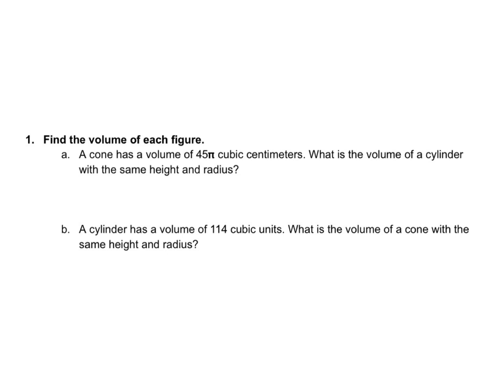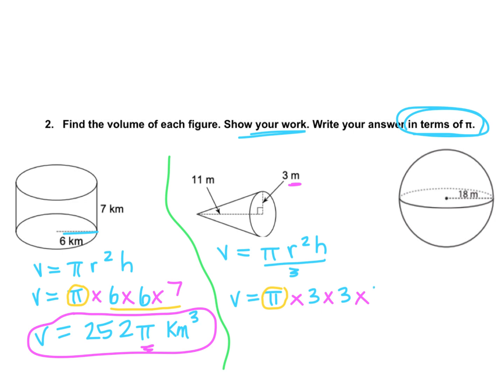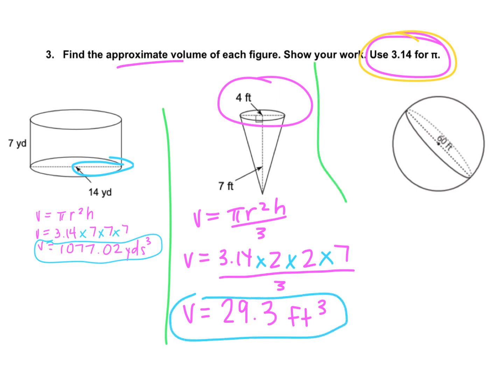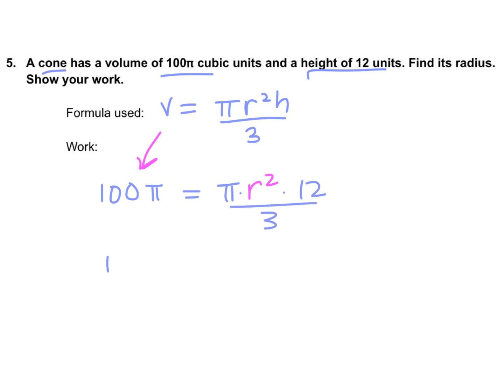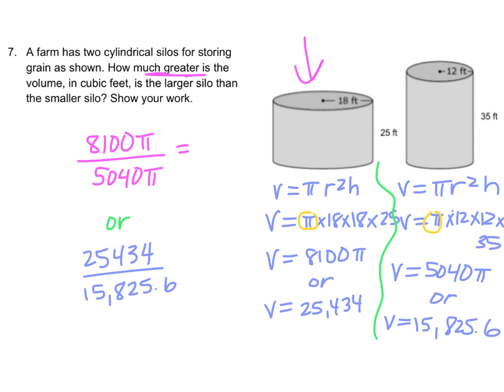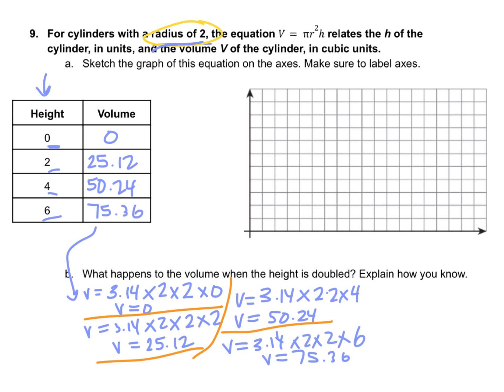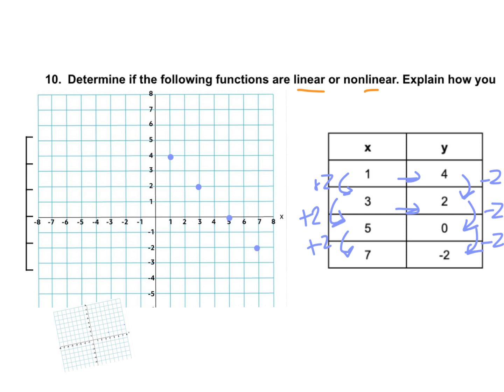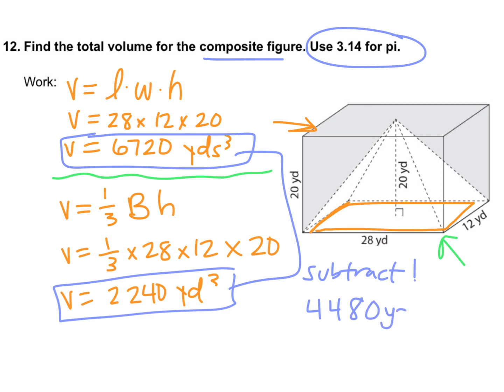Unit 5 study guide